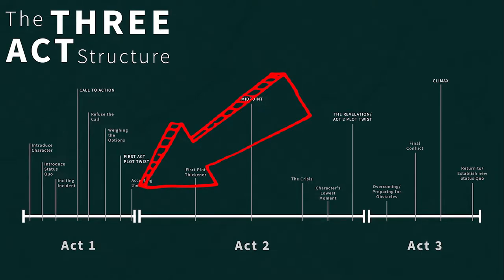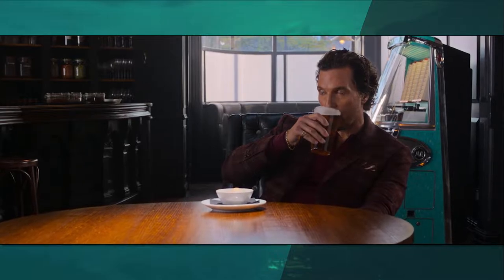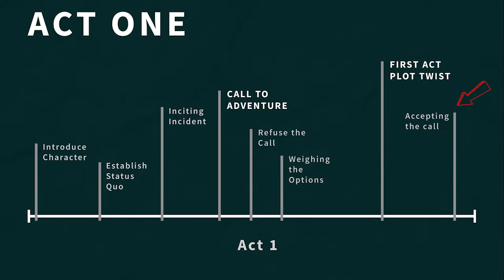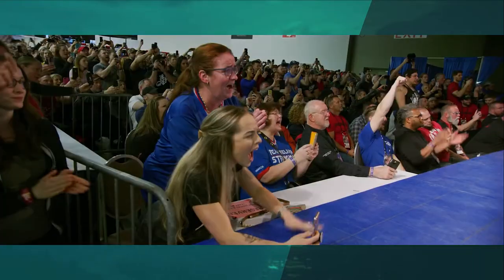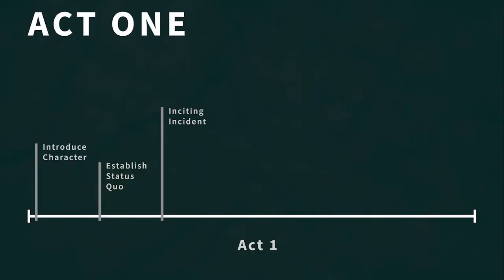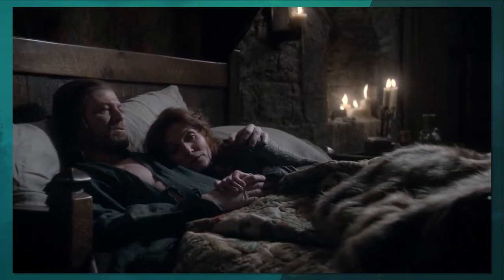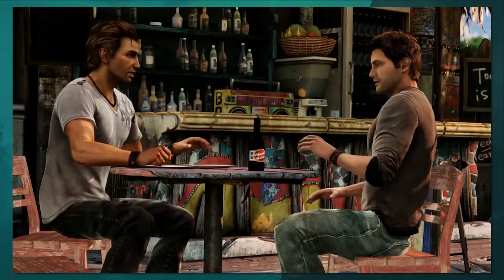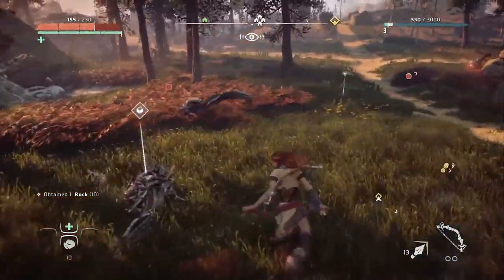How to structure your story? Lots of examples - Prologues and Act 1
You need to start somewhere! We break down the milestones and components of Act 1 of the Three Act Structure and also talk about what goes into a prologue. We break the plot into its different parts. Each milestone is broken down, so what is the call to adventure? What is the Inciting incident? We'll find out. We look into various media including Star Wars: A new hope, The Last of Us, The Dark knight and Uncharted 2: Among Thieves.

NOTIFICATIONS!